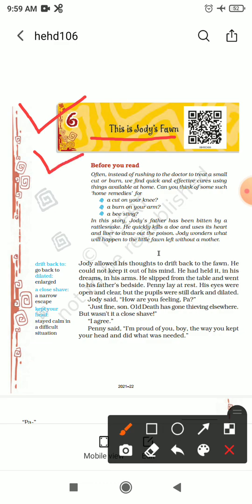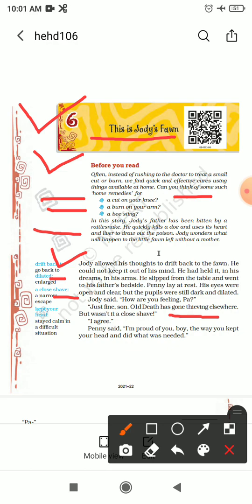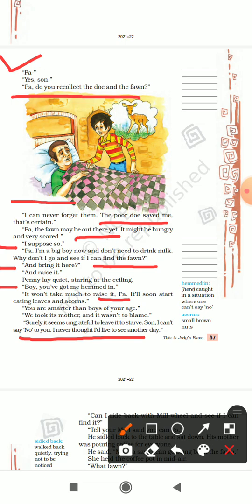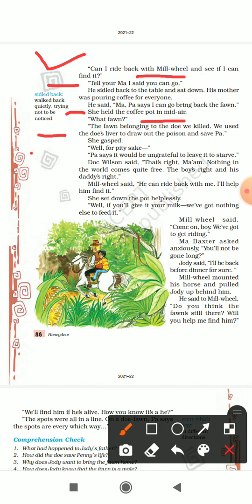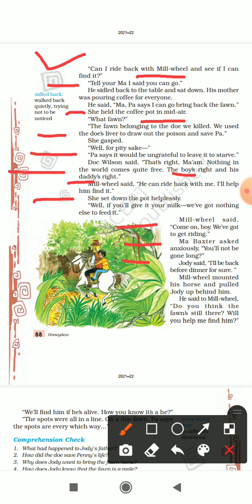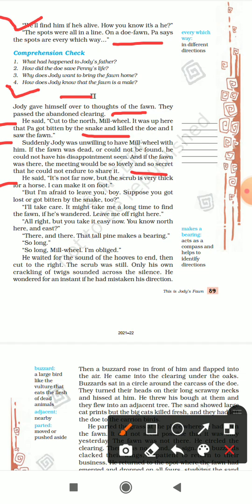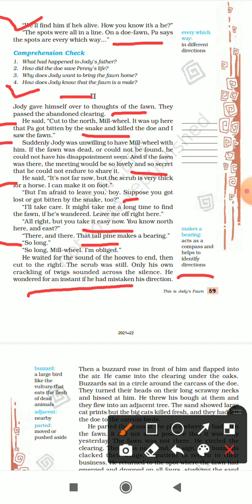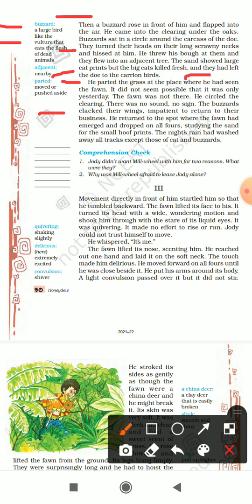Class-8th||English Literature||Lesson-6||Topic - This is Jody's Fawn||Explanation of lesson||Part-1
Dear Parents,

Go through the above explanation video to understand Lesson-6 (This is Jody's Fawn) of English Literature.

(Part-1)

Thanks